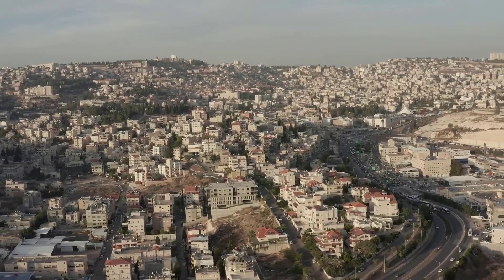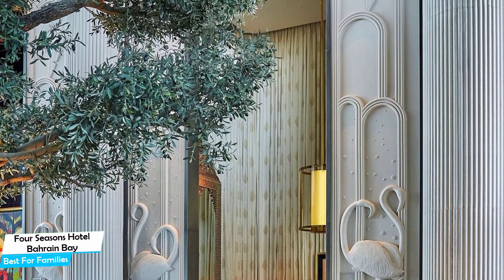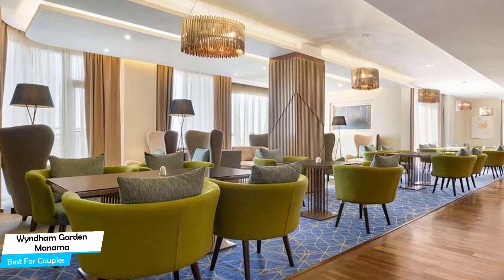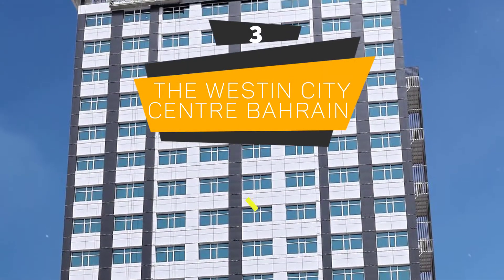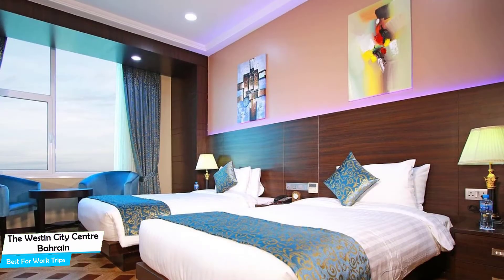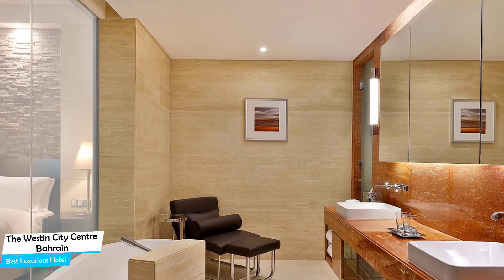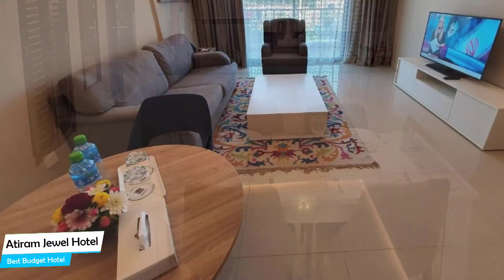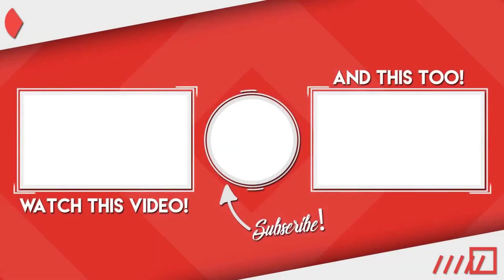Best Hotels In Bahrain - For Families, Couples, Work Trips, Luxury & Budget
► Links to the best hotels in Bahrain we mentioned in this video:

► 5. Four Seasons Hotel Bahrain Bay

In this video, we listed the top 5 best hotels in Bahrain . I made this list based on my personal opinion, and i tried to list them based on their price, quality, location and more. If you want to see the price and find out more information about these hotels, you can check out the links above.